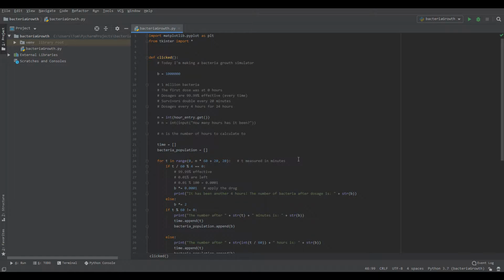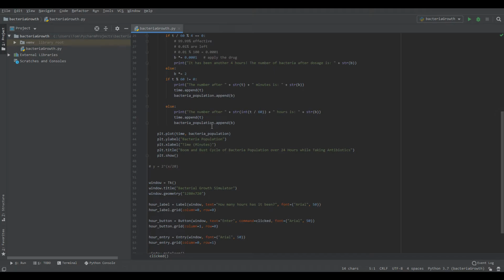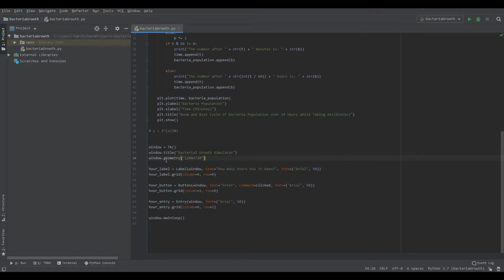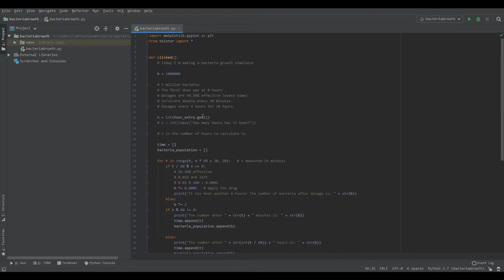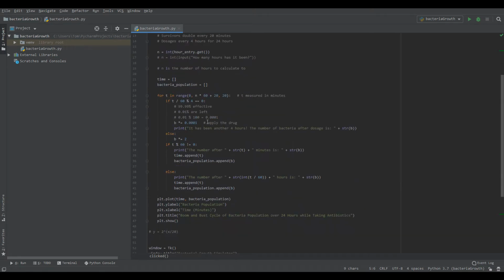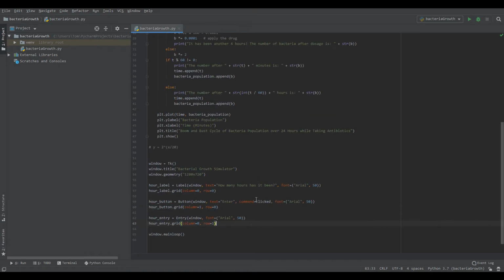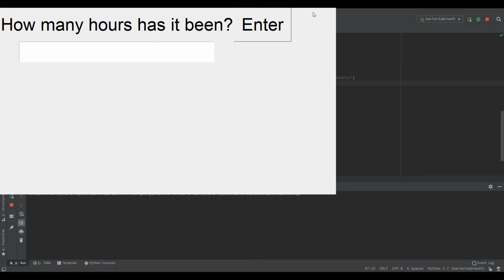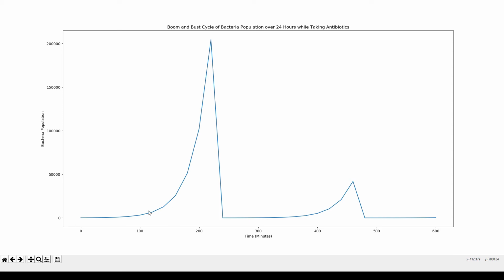Python: Bacterial Growth Simulator GUI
In this video, I use Python's Tkinter library to create a graphical user interface (GUI) for my bacterial growth simulator project.